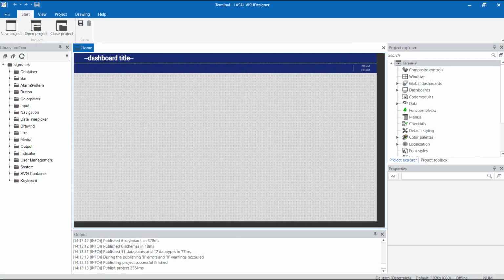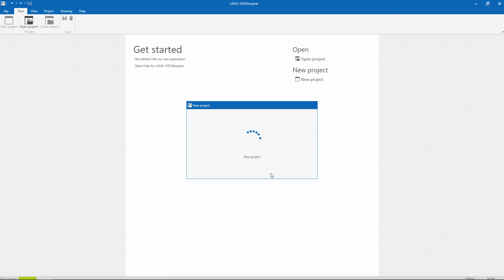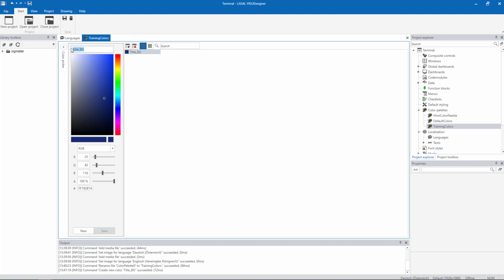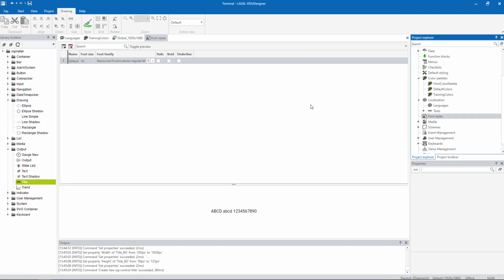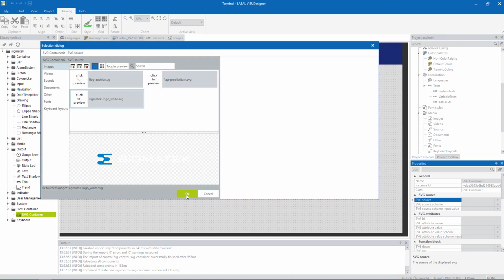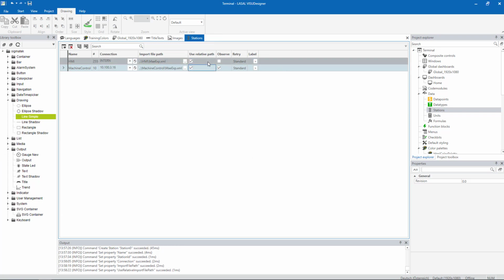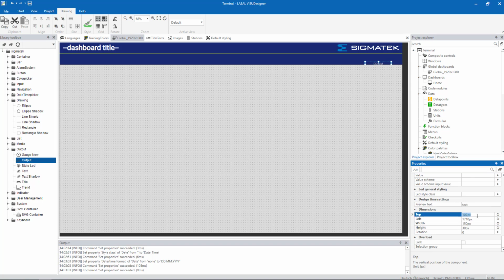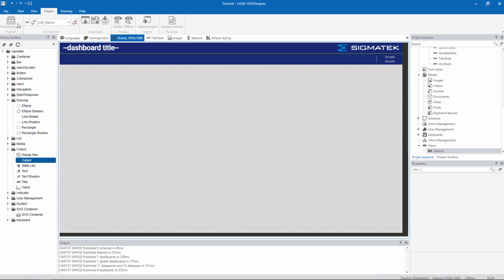1.0 LASAL VISUDesigner - First Steps (english)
EASY FIRST STEPS WITH THE LASAL VISUDesigner

Getting started with the LASAL VISUDesigner.

We hope you could easily start your LASAL VISUDesigner project! If you like this video, we would appreciate a FREE SUBSCRIPTION or POSITIVE RATING.

MARKS
00:00 Advantages LASAL VISUDesigner
00:58 Tool overview
03:43 Create new project
04:52 Add language
06:58 Edit color palette
07:58 Set default background color
08:37 Global Dashboard
09:21 Title background
10:29 Dashboard title
13:13 Company logo
14:54 Title line
16:16 Add Station & import DataPoint list
18:36 Add Date Time
22:10 Add Seperator
24:09 Publish & download project
24:41 Thanks for watching

PRODUCT LINKS